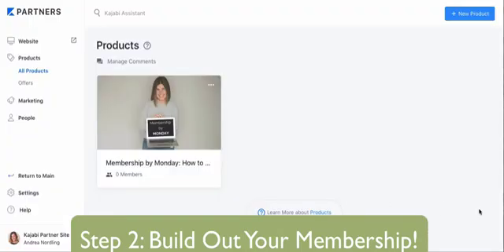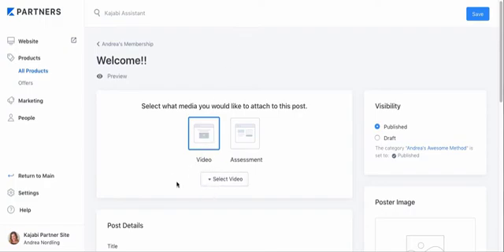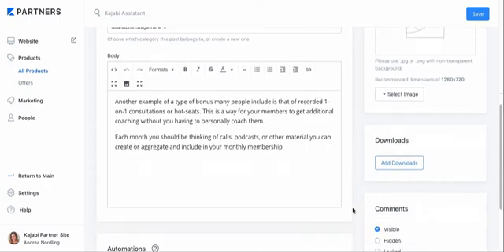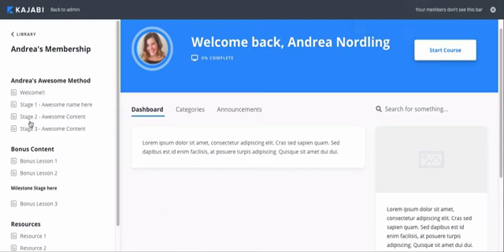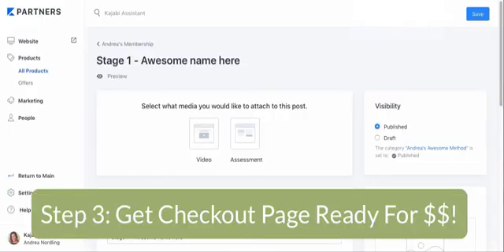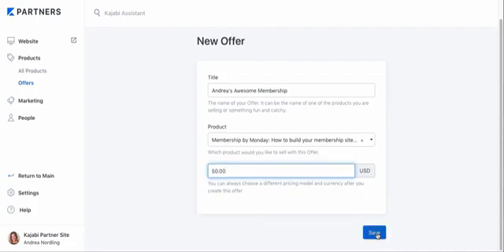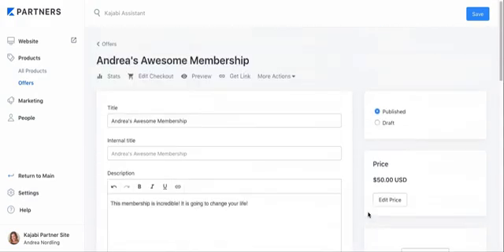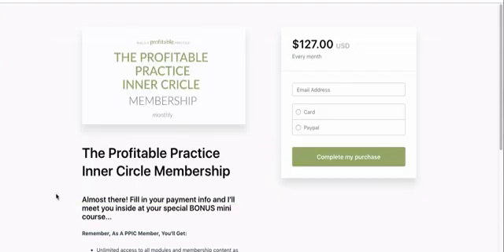Create + Build Your First Membership Site in 30 minutes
Kajabi is THE BEST online membership site platform, and you can have yours up and running in less than 30 minutes. (Yes, really.)

In this video I show you how to:

1. Outline + draft your core membership content
2. Build your beta membership site in Kajabi
3. Enable payments + checkout page so your beta members can PAY YOU before your first Kajabi payment is even due!

✔️ A full "Behind-the-scenes" mini-course where I show you exactly how my two membership sites are structured, the layout, themes, how they're automated, and more.

(Basically you get to see what two different Kajabi memberships actually look like inside, which is what I searched for when I was just starting out.)

✔️ Access to Zoom call "Kajabi Office Hours" where I'll help you map out your Kajabi membership site strategy specific to your business goals so that you fill your membership quickly and have a high retention rate with your members.

Yay for recurring monthly income!

You will LOVE the Kajabi platform because it is going to save you so much time and money over paying for individual softwares that are hard to connect together and make a frustrating user experience for your clients.

💯 Want to grow your holistic nutrition business into a full time income without being tied to social media? YOU’RE IN THE RIGHT PLACE!

🎧 Listen to my PODCAST for even more great advice: The Profitable Nutritionist With Andrea Nordling

Welcome to the official home of Entrepreneur, Business Coach, and Podcast Host: Andrea Nordling on YouTube! 📈

My name is Andrea Nordling, and I have always been an entrepreneur. Literally always. Since age 22 I've grown 3 highly profitable businesses from scratch, including an online holistic nutritional therapy practice.

These three different businesses of mine have been so successful because of one common thread: I figured out how to consistently sell my services to people who wanted to buy them without sounding like a salesy weirdo.

➡️ It's actually incredibly simple. And now I get to teach you how to do the same.

On this channel, I show holistic nutritionists and health coaches how to build a profitable, impactful online practice and make consistent income every month in their biz without using social media. And yours can, too!

✅  Discover Effective Ways to Organically Market Your Business Without Social Media.
✅  Boost Your Conversion Rates and Turn Your Audience into Paying Clients.
✅  Deliver Mind-Blowing Results to Clients and Unlock a Stream of Referrals